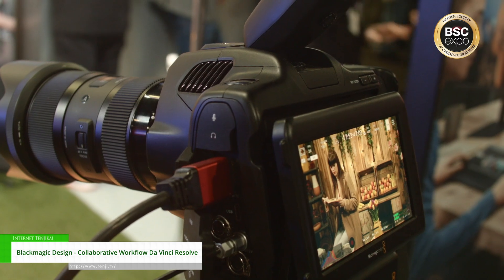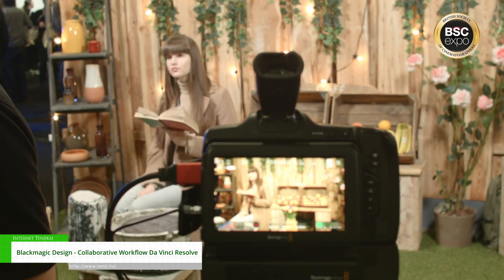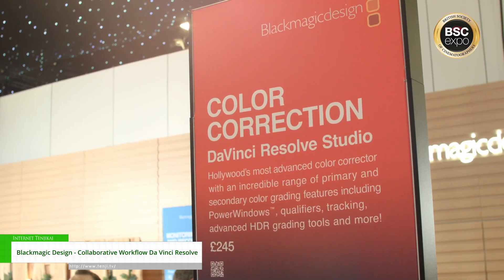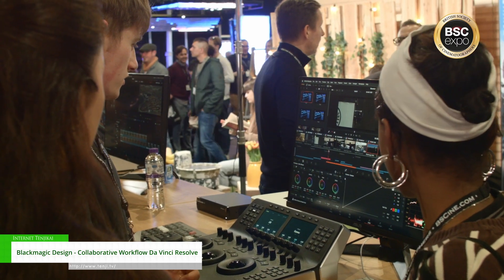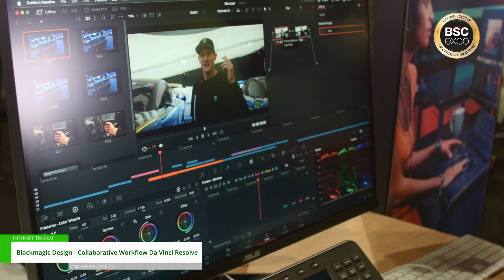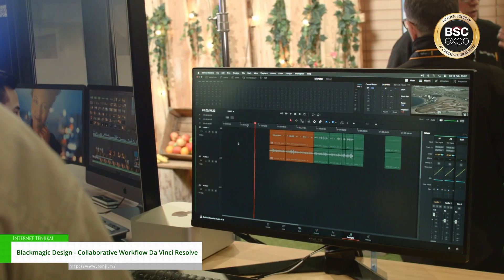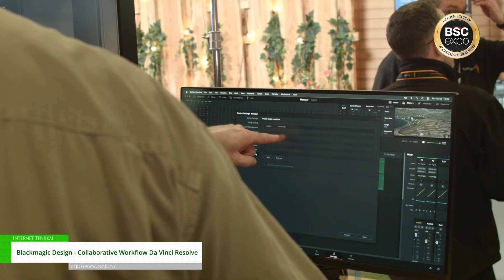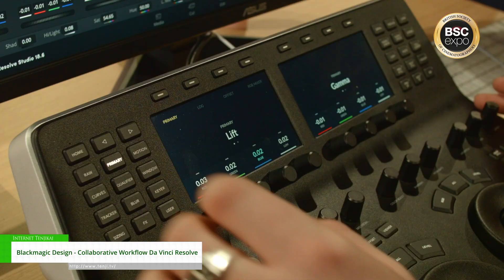[BSC Expo 2024] Collaborative Workflow In Da Vinci Resolve - Blackmagic design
With Blackmagic's new iPhone app and collaborative workflow on Da Vinci Resolve, their industry leading software, newsrooms and the speed of workflows will undoubtedly change as footage can be shot, then edited within minutes